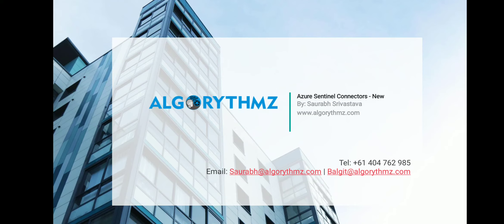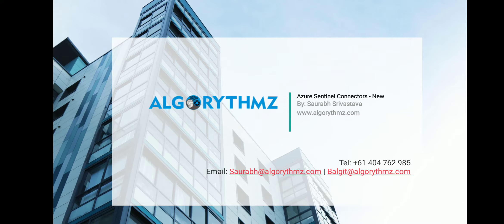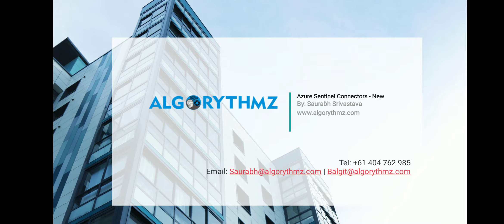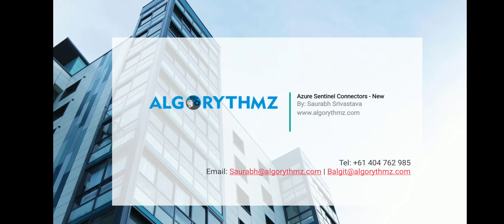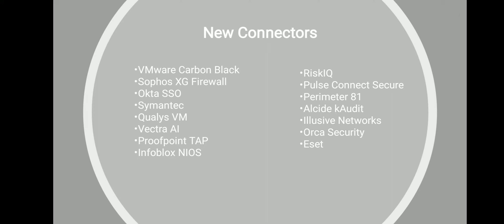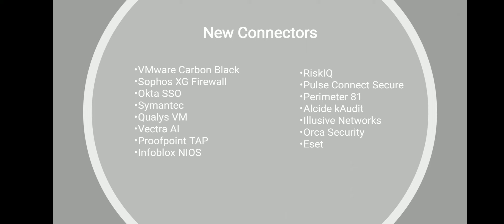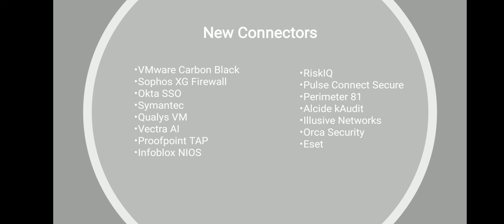Azure Sentinel New Connectors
Planning and implementing a security strategy to protect on-premises and cloud assets against  cybersecurity threats is one of the greatest challenges every business is facing today.

In this video Algorythmz helps you understand Azure Sentinel New Connectors to enable your Organisation on Zero trust journey.